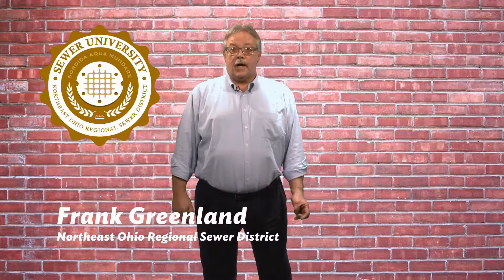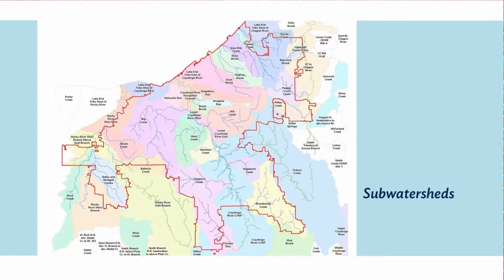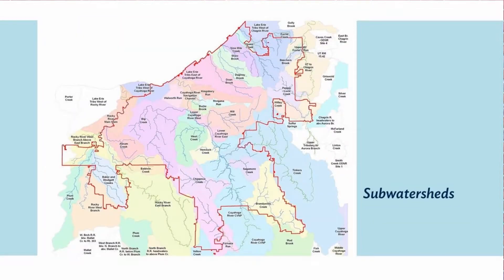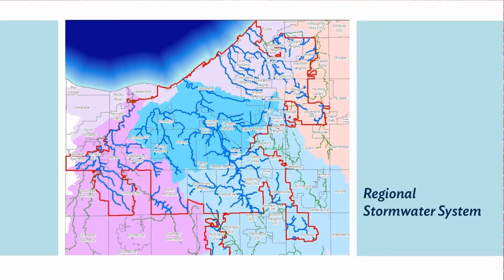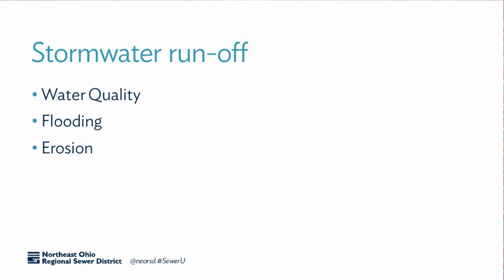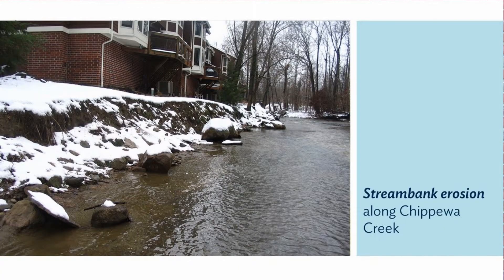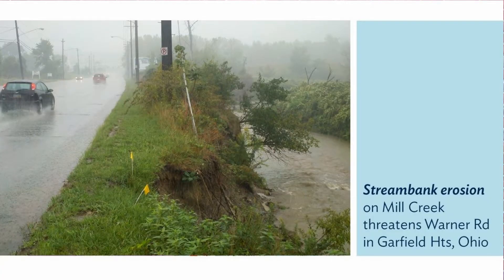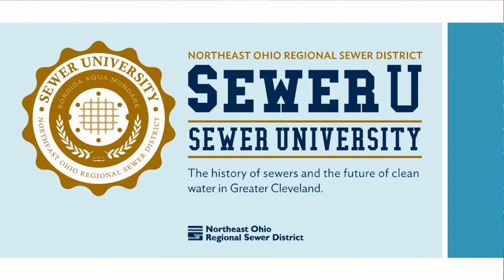NEORSD SewerU TV20 Pt6 Challenges a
In this segment of our Sewer University series, Frank Greenland presents an overview of watersheds the problems related to stormwater.